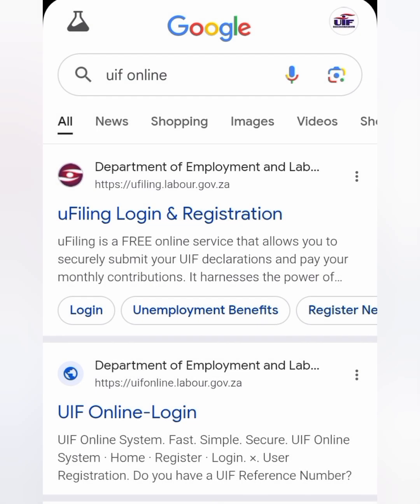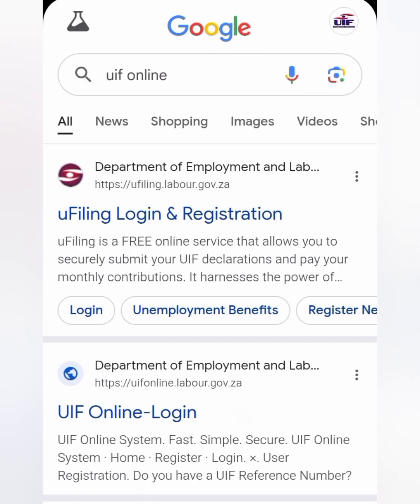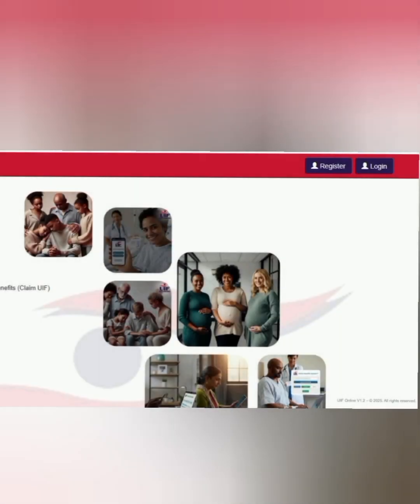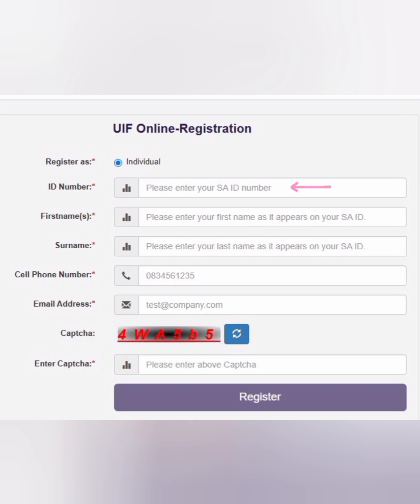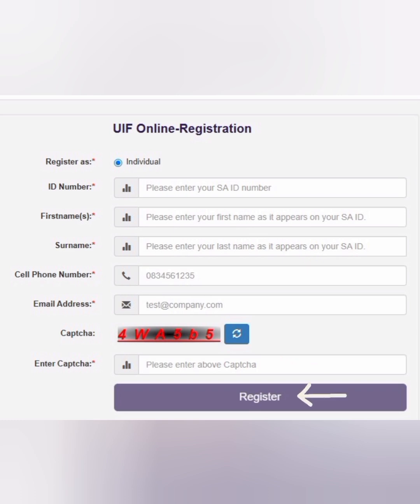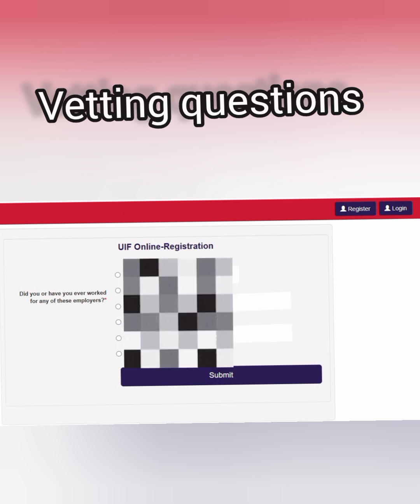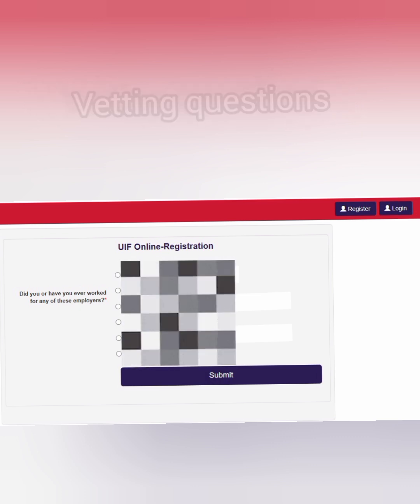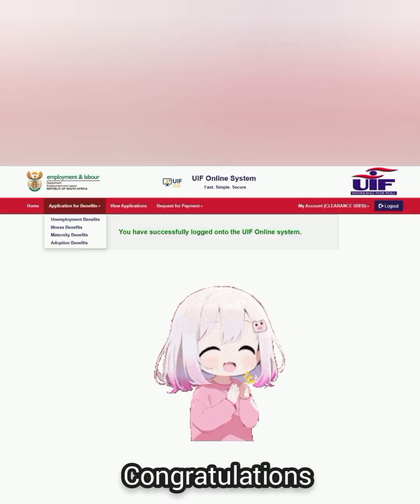UIF uFiling registration GUIDE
The new UIF online system is back, and we know many applicants might be feeling confused about how to register. You’re not ALONE.

Take a deep breath the CNB COMMUNITY has your back. We will guide you step by step to ensure your online registration process is simple and easy to understand.

Let’s make this UIF online journey a joyful ride.